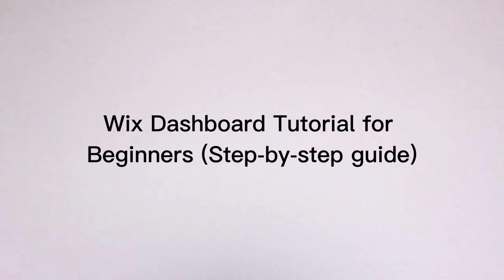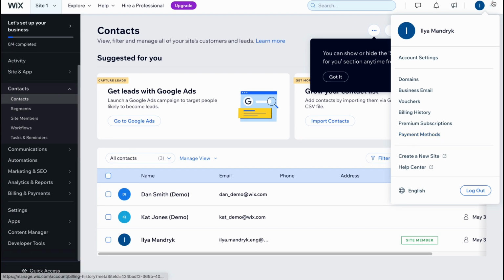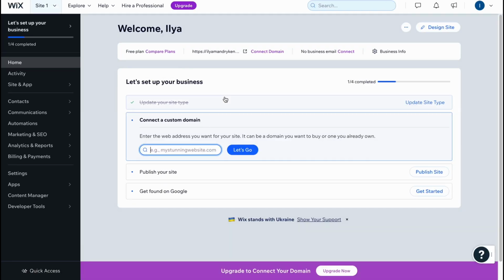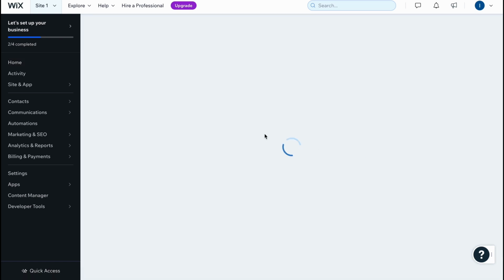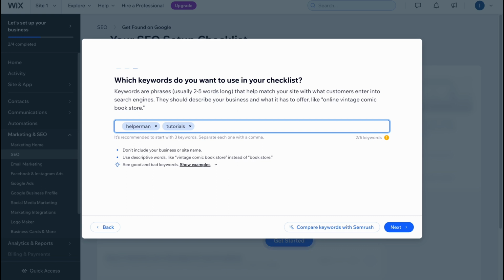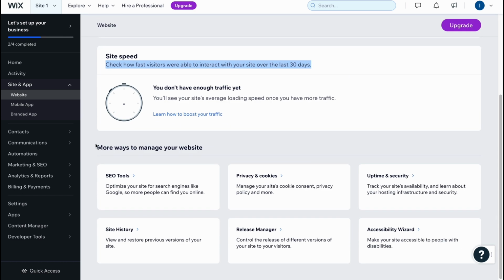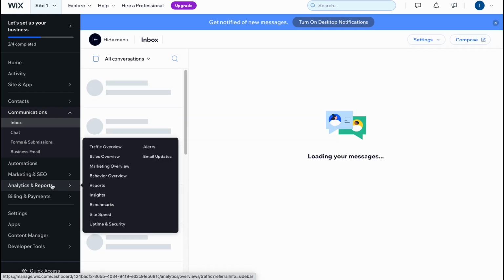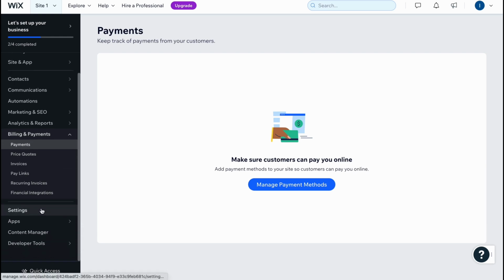Wix Dashboard Tutorial for Beginners (Step-by-step guide)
If you're new to Wix and want to learn how to use its powerful website builder, this tutorial is for you. In this step-by-step guide, we'll walk you through the Wix dashboard and show you how to navigate it to create and manage your website.

We'll cover everything you need to know, from creating a new site and choosing a template to customizing your pages, adding apps, and publishing your website to the web. You'll learn how to use the Wix editor, manage your site settings, and access your analytics and other tools from the dashboard.

Whether you're starting a personal blog, a business website, or an online store, Wix has everything you need to create a stunning and functional site. With this tutorial, you'll be able to use Wix with confidence and create a website that stands out. So let's get started!